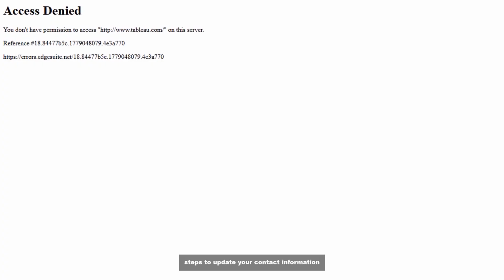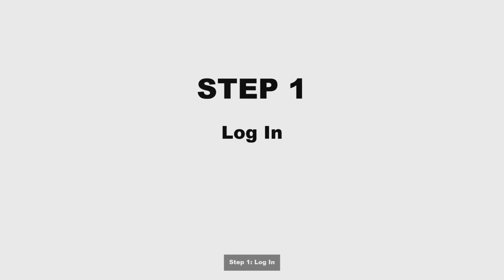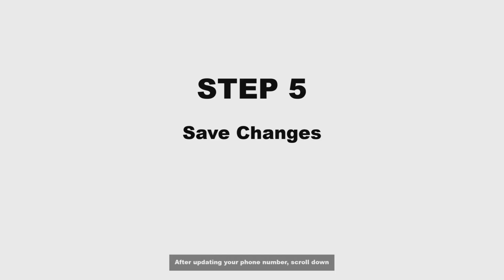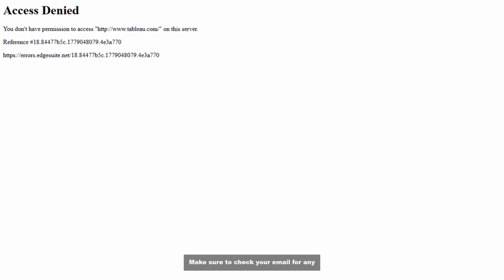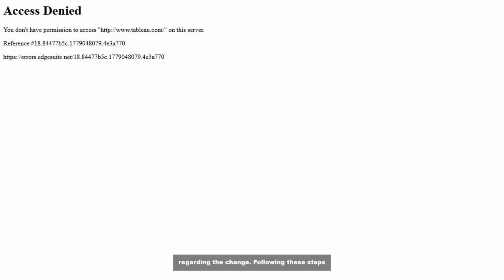How To Change Your Phone Number On Tableau Cloud 2026 (STEP BY STEP)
In this video, we will guide you through the process of changing your phone number on Tableau Cloud 2026 (STEP BY STEP).